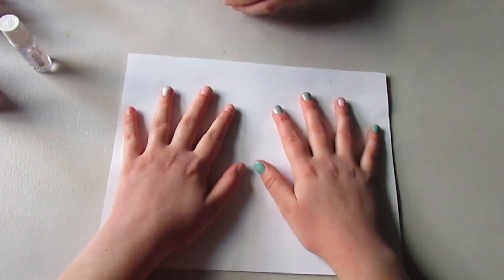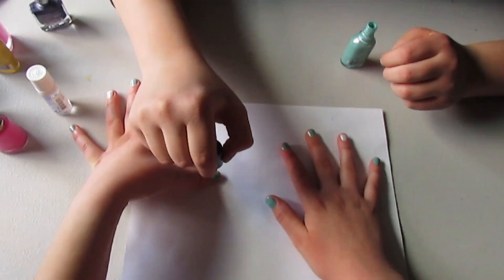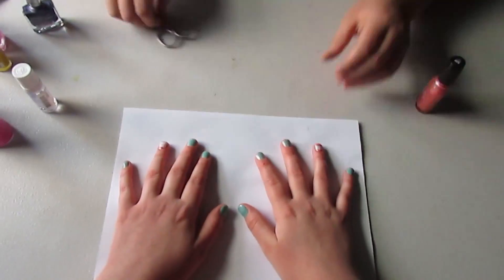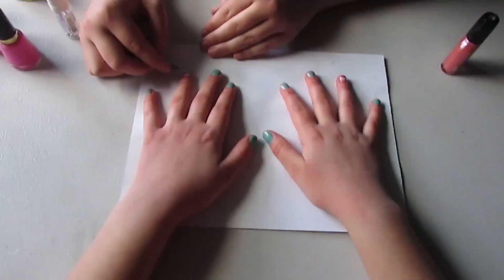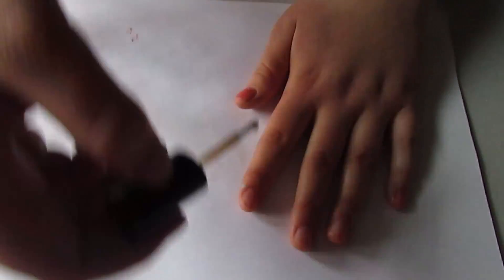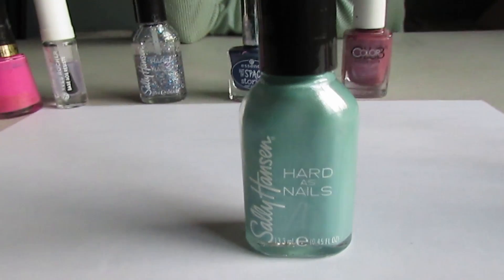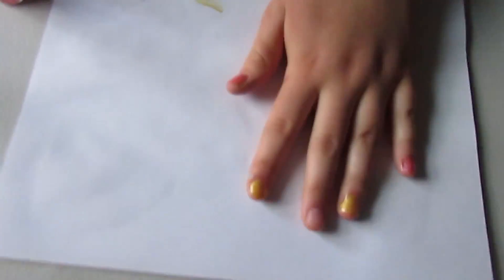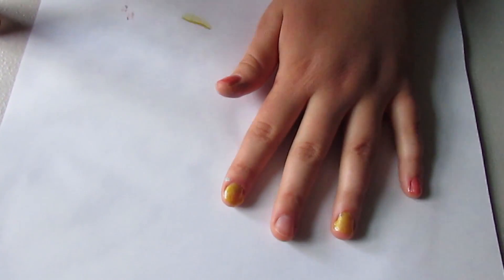My Favorite Nail Art!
Hi, it's Ester!
These are my favorite nail art/designs.
Enjoy watching, "My Favorite Nail Art!"